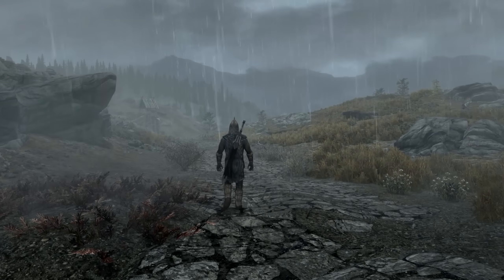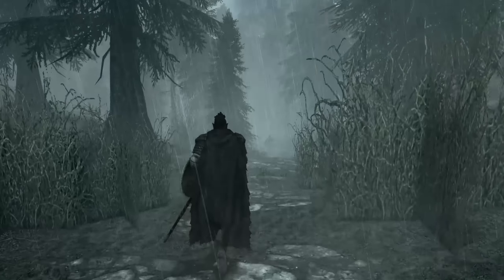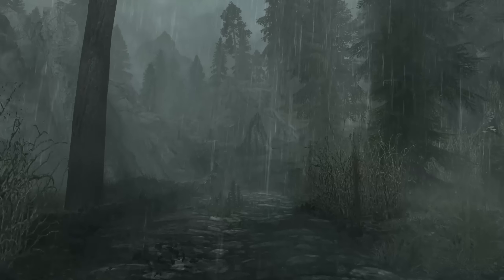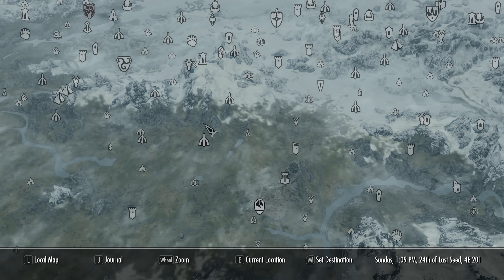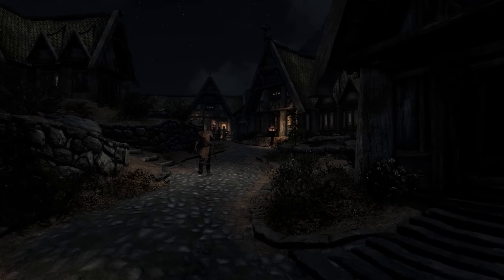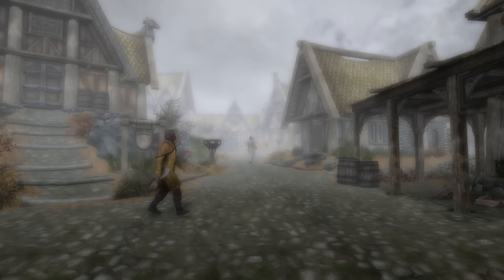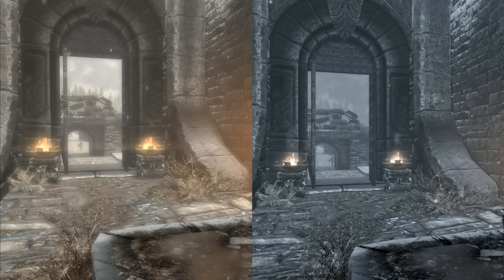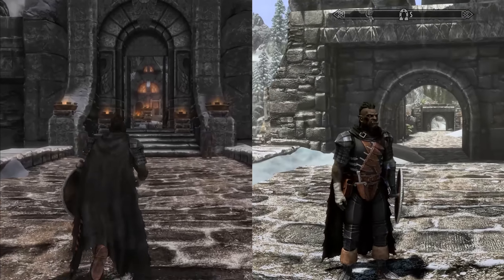What is the best Weather Mod? - Skyrim: Special Edition Mods (PC/Xbox One/PS4)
In today's video we take a look at all of the different weather mods available for Skyrim: Special Edition on PC, XboxOne, and even one for PS4. I try to show you the amjor differences between each of these mods and pick what mod is best for you.